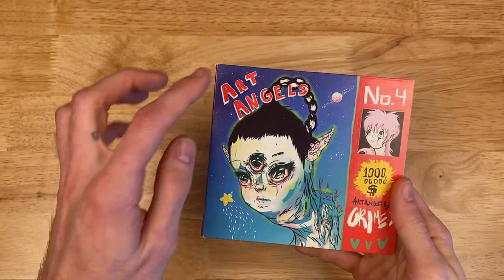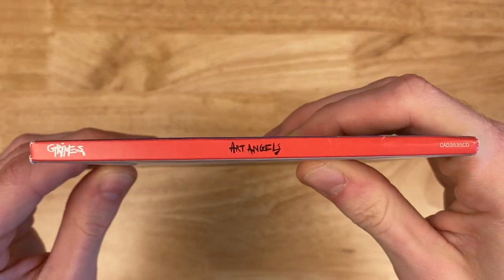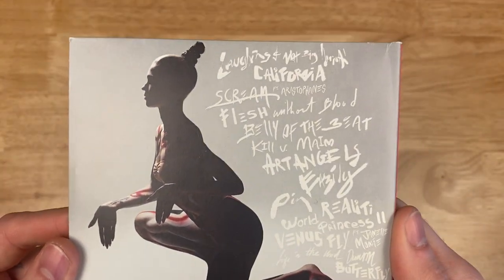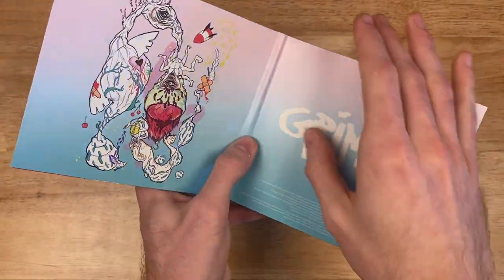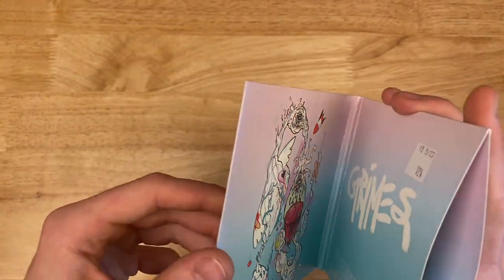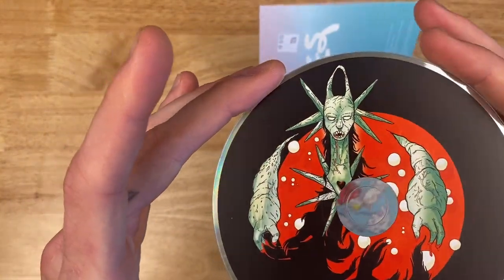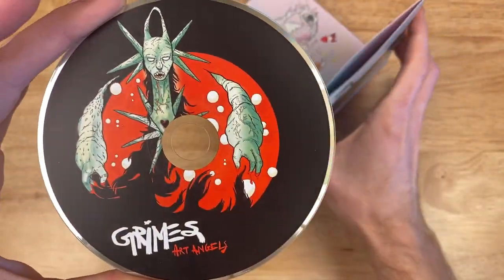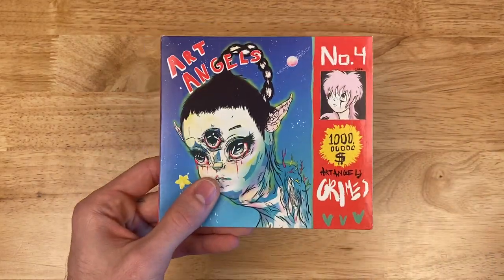Opening the Art Angels Grimes CD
(Using this link supports the channel at no additional cost to you. Thank you for your support!)